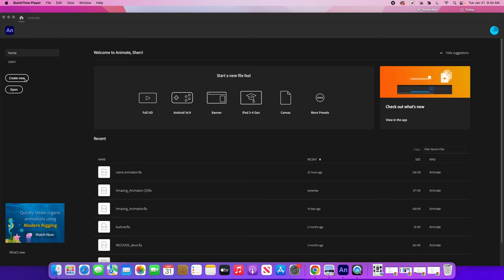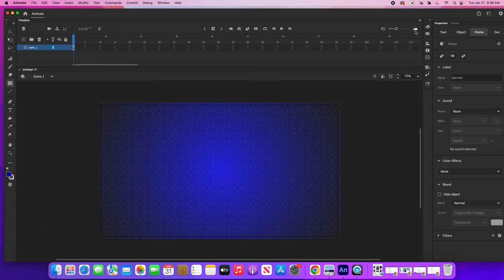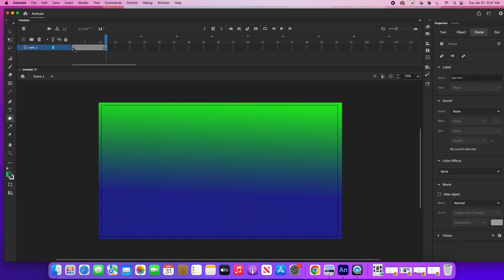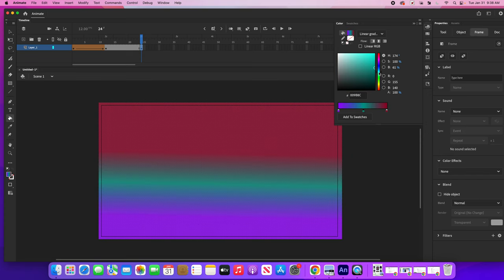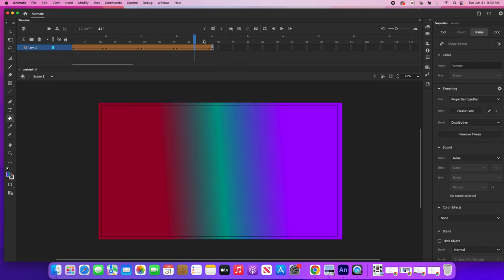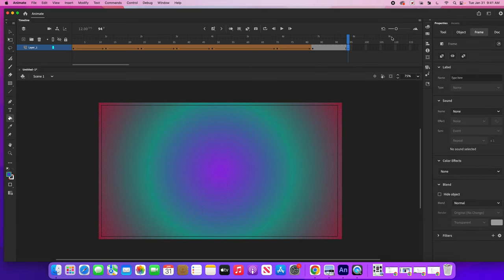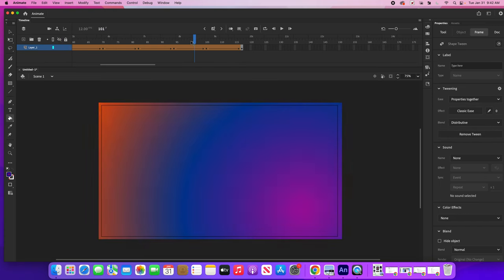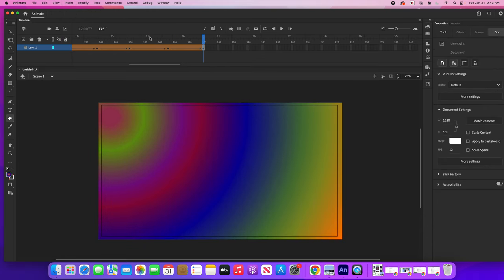Shape Tween in Animate Tutorial